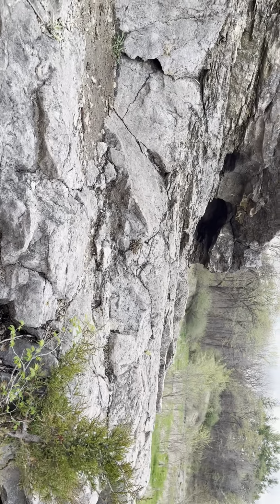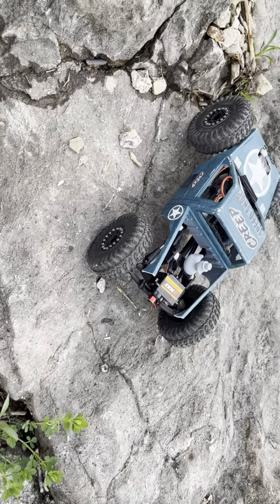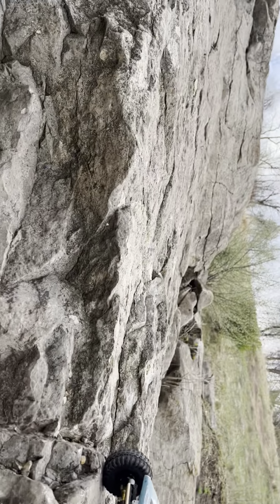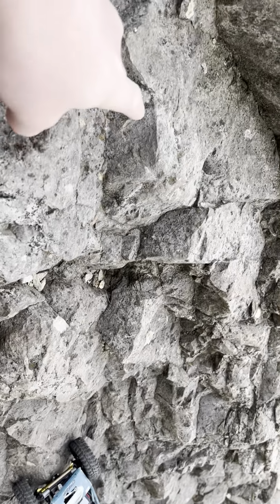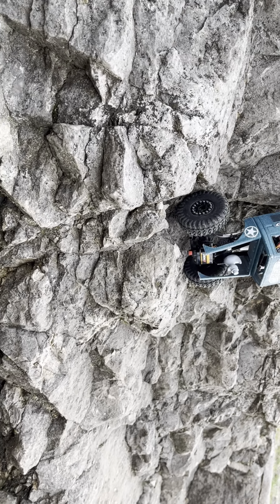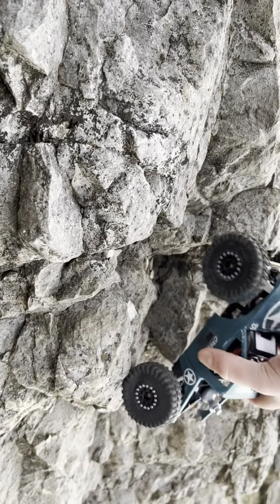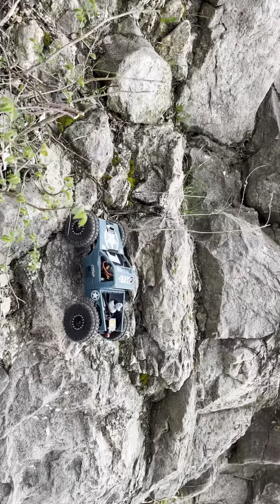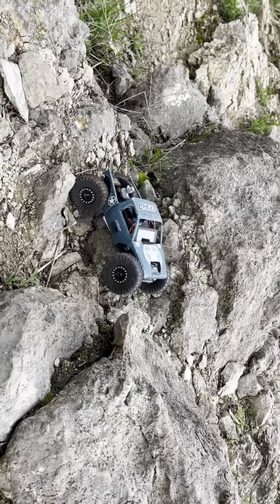Crawling at the gorge with the “Creep D2”!